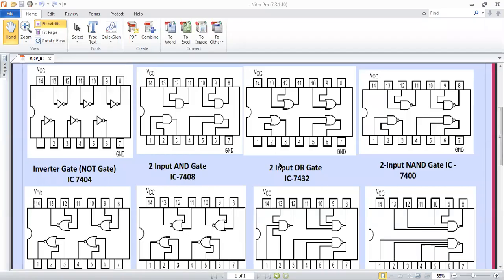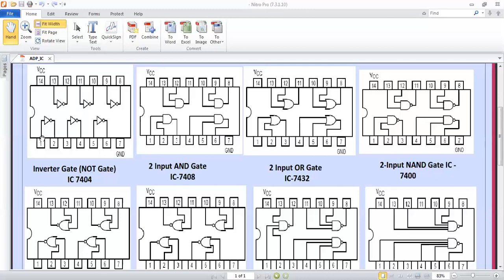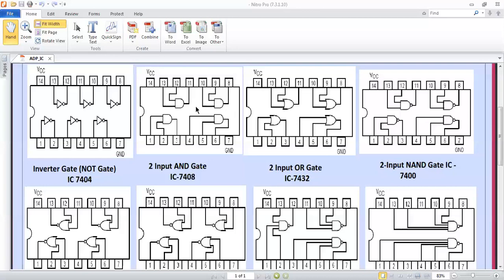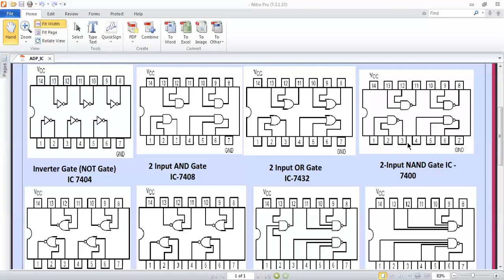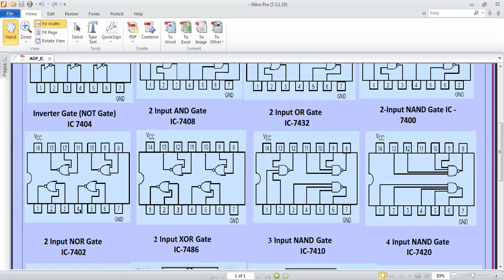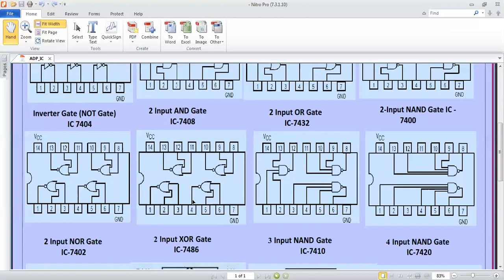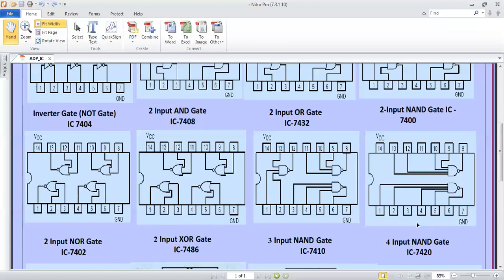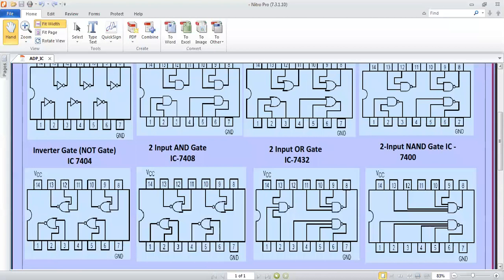Digital Fundamentals IC